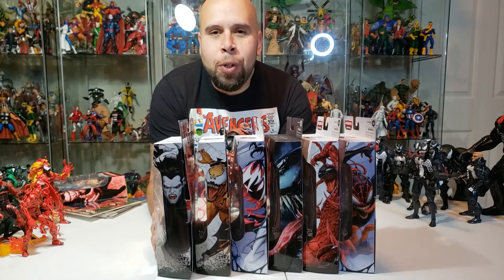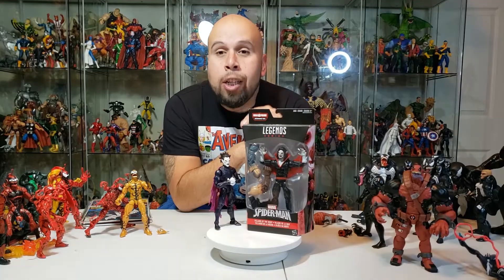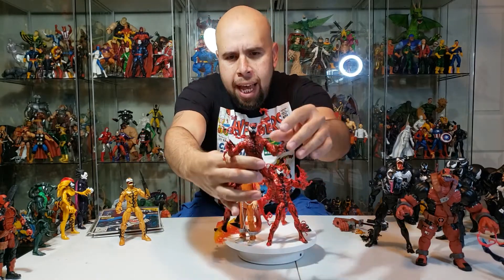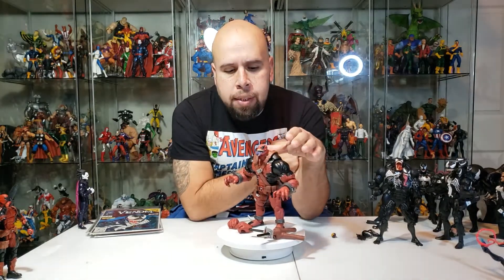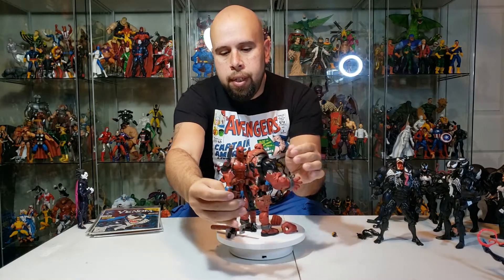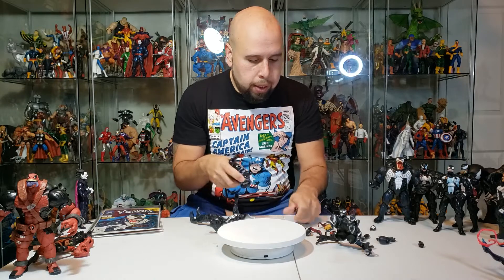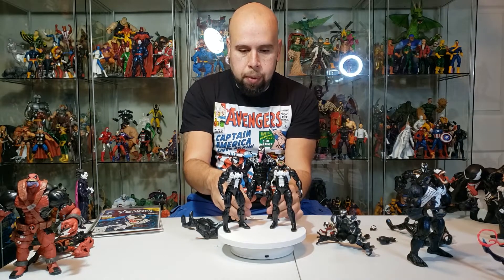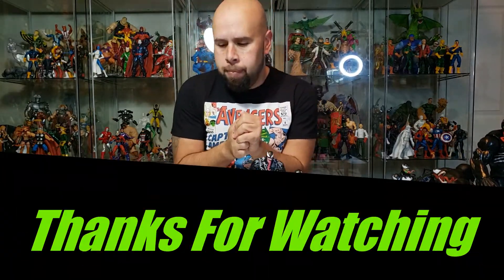Marvel Legends VenomPool BAF Wave Review!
Elite Legend delves into the Venomverse to take a look at the new Marvel Legends Venompool BAF Wave from Hasbro.